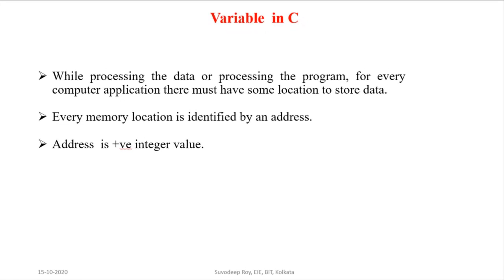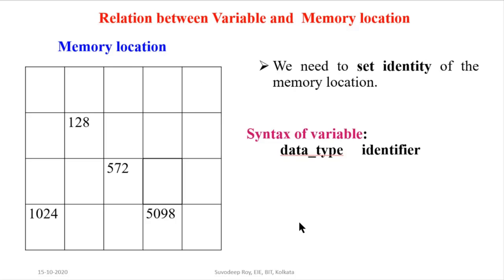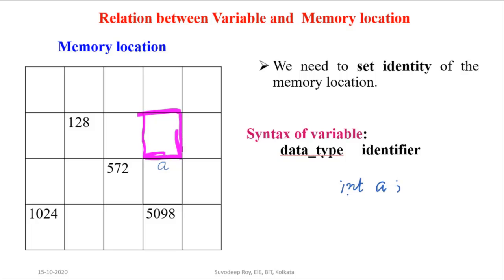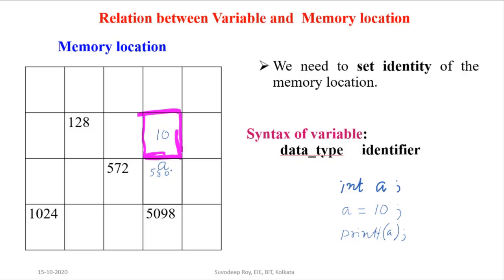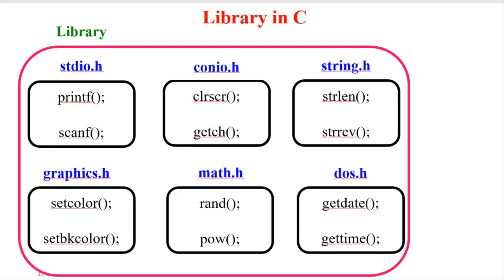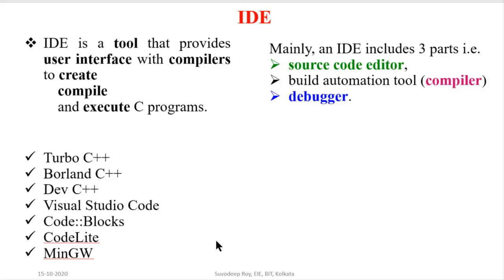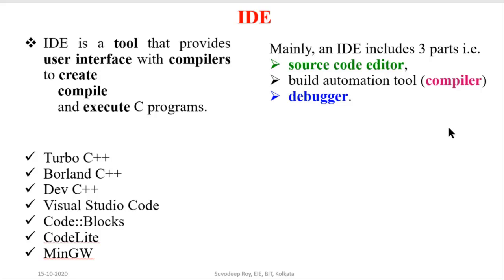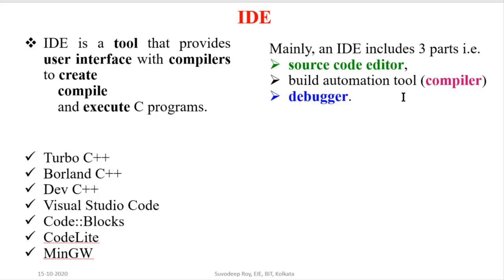Programming in C: 2-Explanation on Variable, Library and IDE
For processing any function or task computer needs to store data in memory location. To store and access data to and from computer  we need to store data in specified memory location. Variables are needed for that purpose.
Variables are Named memory location. When we declare a variable a memory location is automatically allocated for that variable. Number of bytes allocation for that variable depends on the type of variable.
Library in C is depository where header files are loaded. Header files are having predefined  functions which can be used to perform specific task.
IDE is Integrated Development tool which creates an environment for user to write source code, to compile and run the program.
In this tutorial i have discussed about all above in details.

Dear visitors, if you have any queries please put it in  comments section. This will cost nothing from your side but it will help this channel to get a strong platform. The more subscribers I will get, the channel will move forward, the better and more helpful content I will publish here for you.